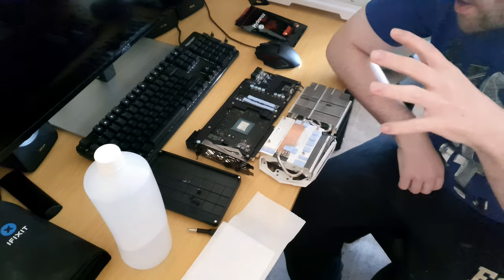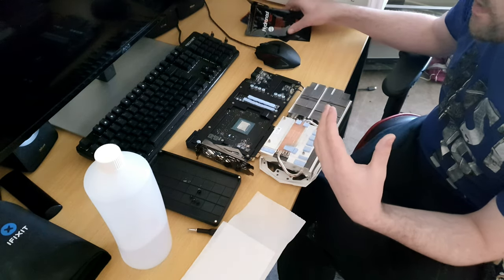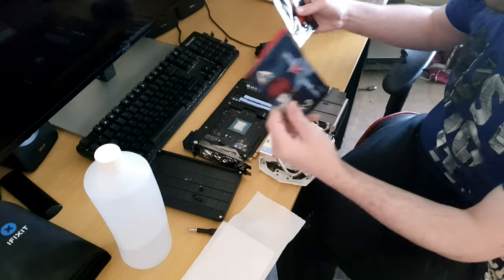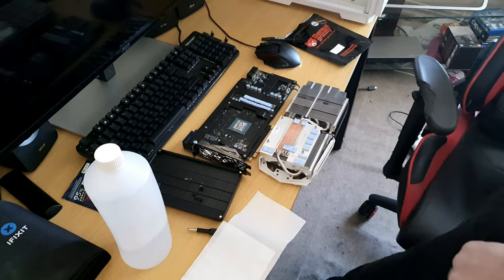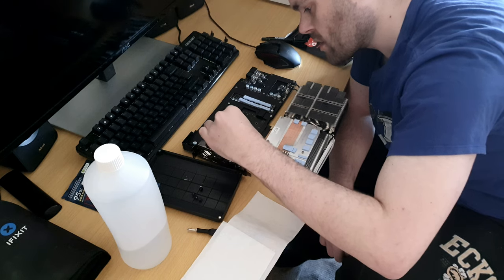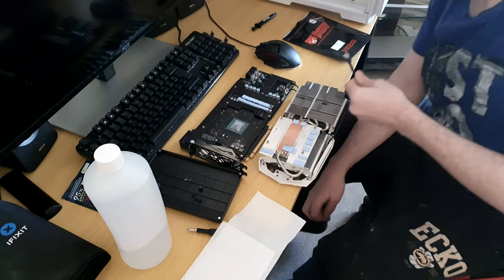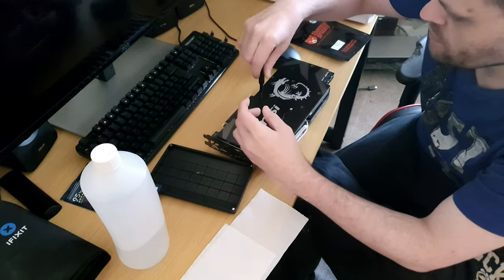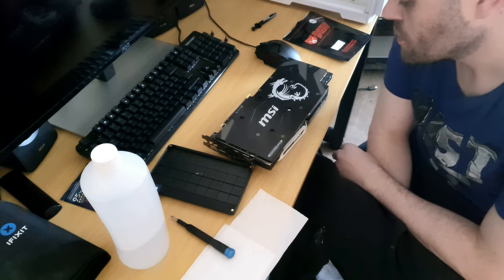Graphics card should you change the Stock thermal paste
Graphics card thermal paste  why would you need to change it here's why
me showing you how and why.